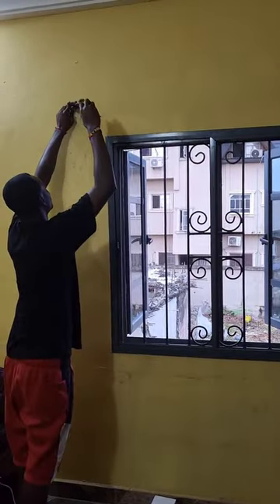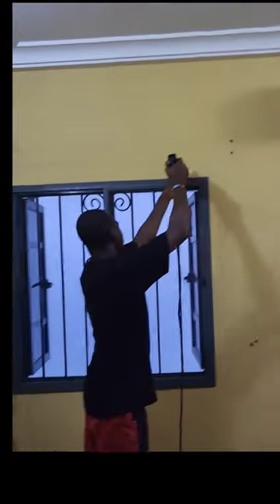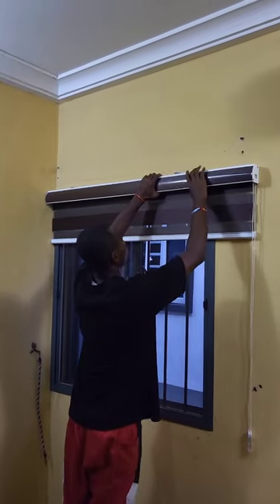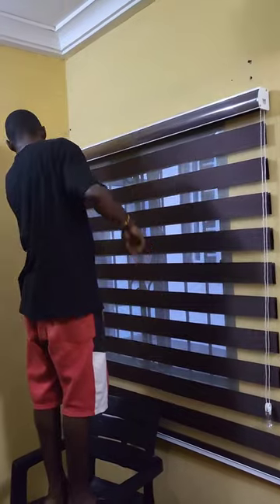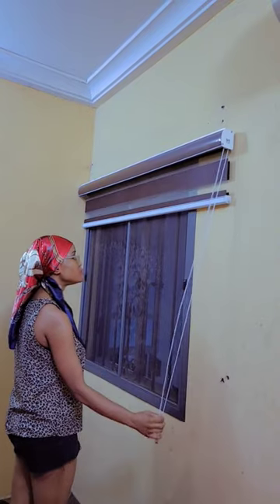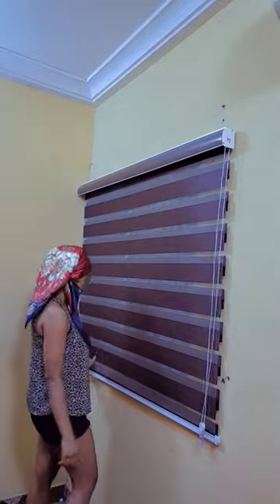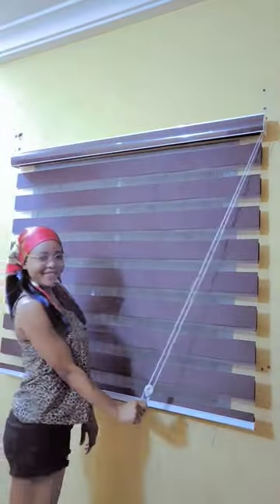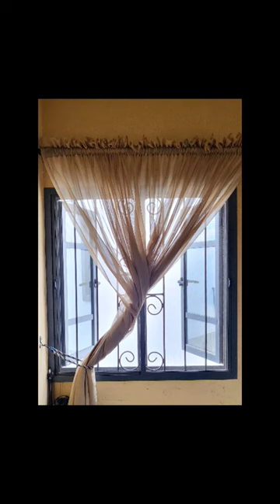Giving my room a face lift - Part 1 starting with changing my curtains. youtube youtube